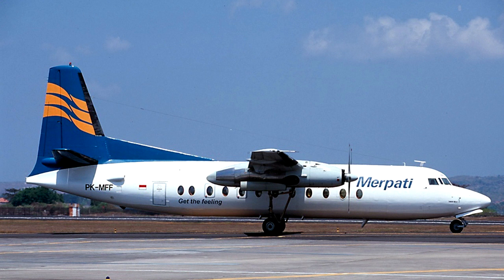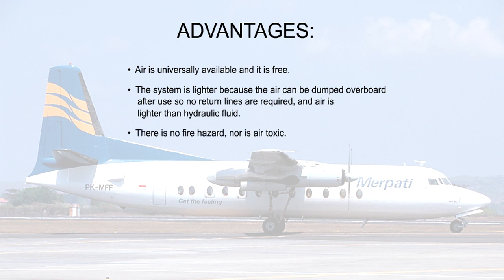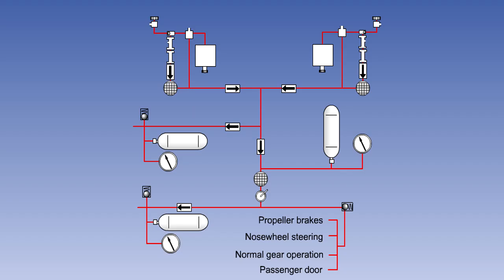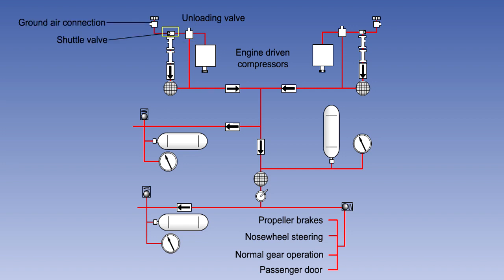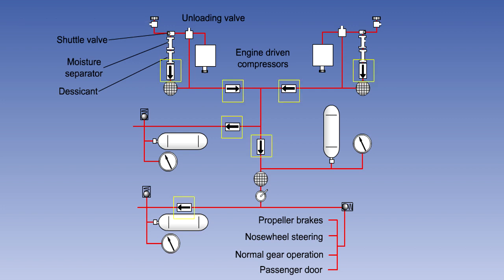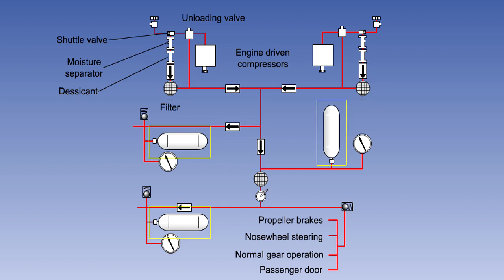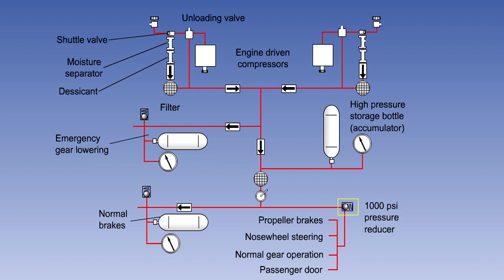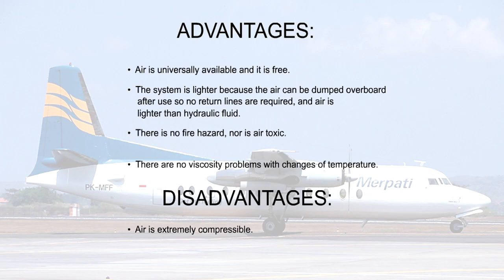High Pressure Pneumatic Systems - Hydraulics - Airframes & Aircraft Systems #13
Airframes & Aircraft Systems #13 - Hydraulics - High Pressure Pneumatic Systems

Chapters
0:00 Introduction
0:32 Advantages & Disadvantages over Hydraulic Systems
1:16 Example of a High Pressure Pneumatic System